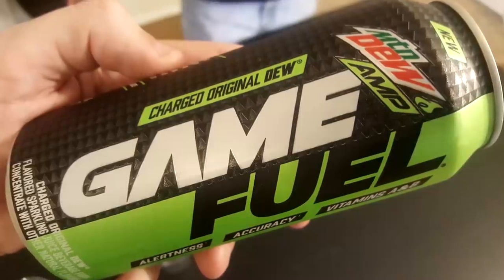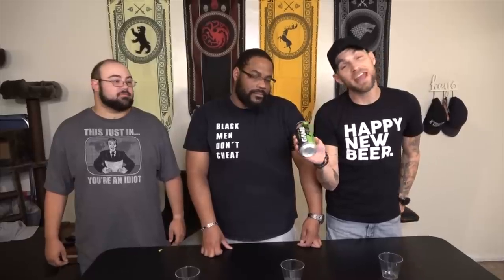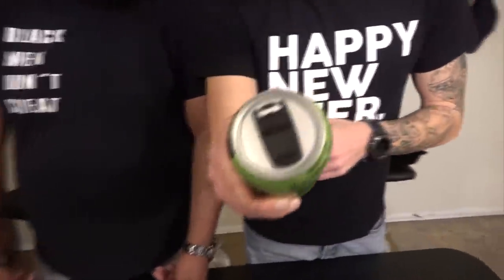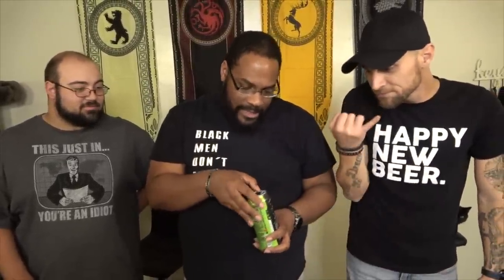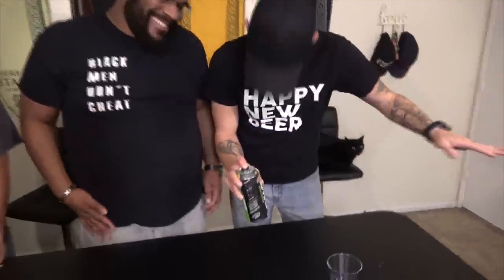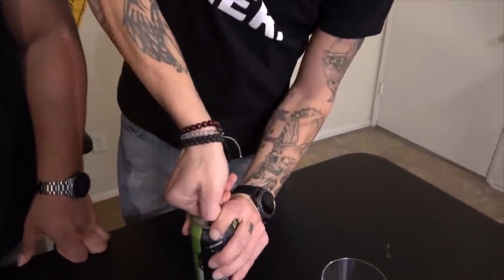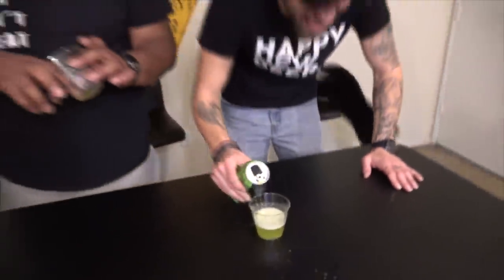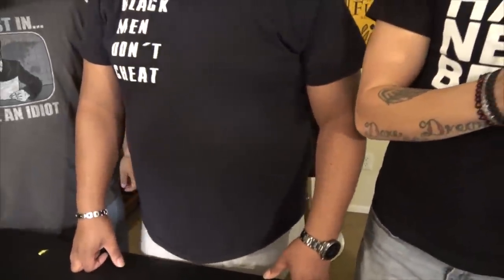Soduh - Mountain Dew AMP Charged Original Dew Game Fuel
Welcome to another episode of Soduh! On this show the wreckless eating crew review rare and odd sodas. Today the WE crew review Mountain Dew AMP Charged Original Dew Game Fuel!